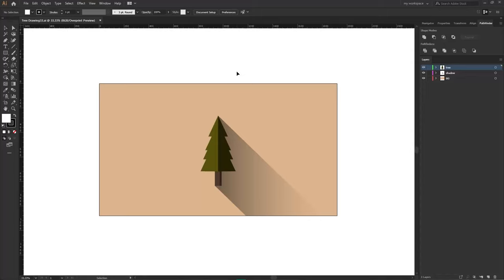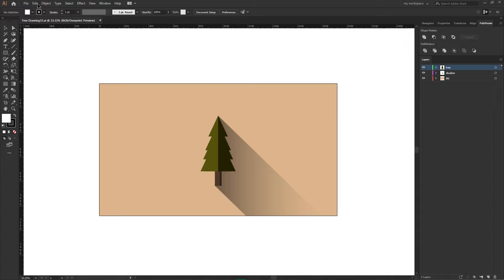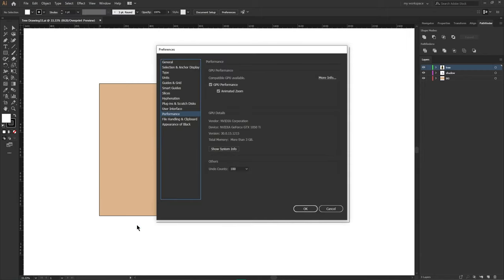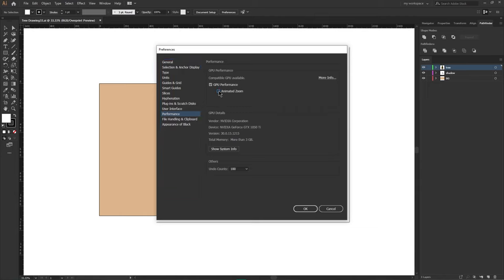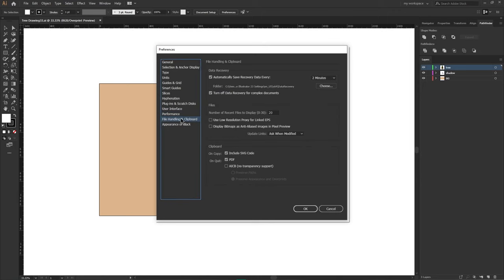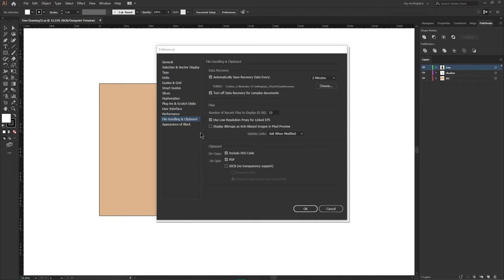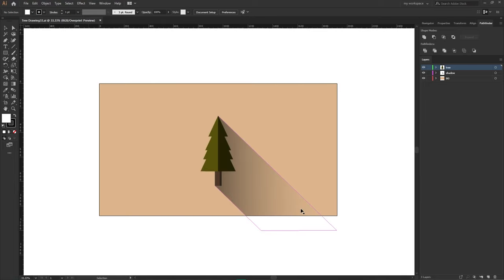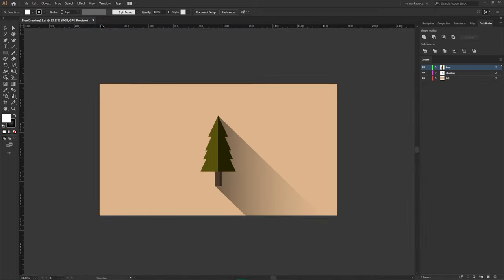SPEED UP Adobe Illustrator (MAKE IT FASTER!)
Learn how to speed up Adobe Illustrator!